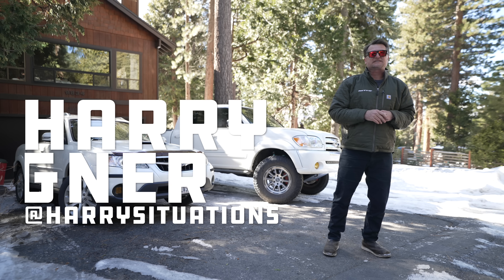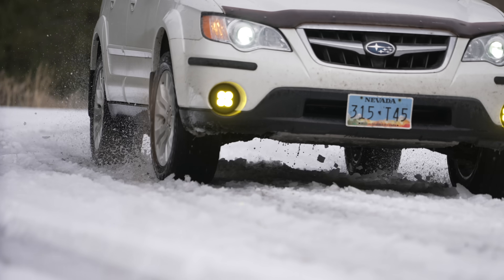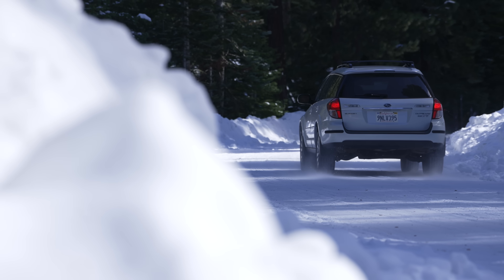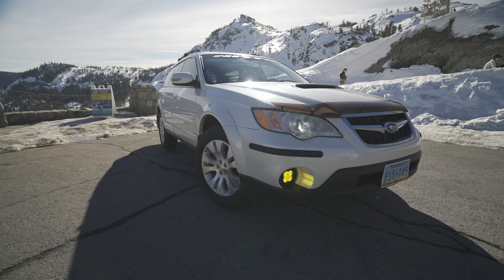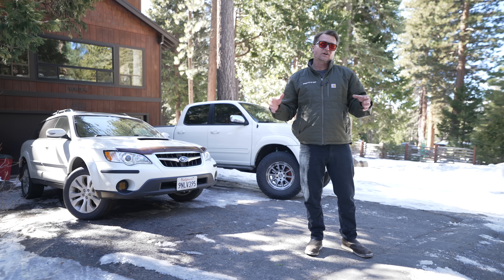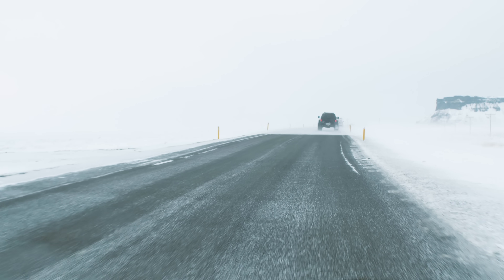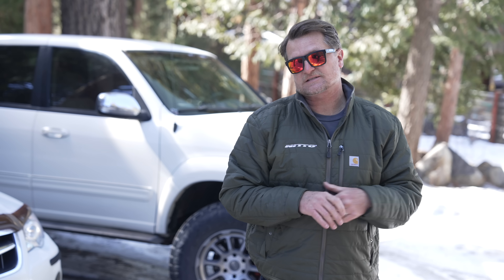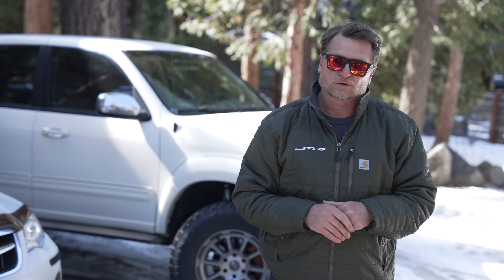Is 4WD or AWD Better For Snowy Roads?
Click Here for these Nitto Tires!

Drop a comment and let us know what you want to see next from Harry!

Most people thing that their 4WD truck is the best choice for snowy and ice covered roads, zipping past traffic with a false sense of confidence.  In those more common circumstances, you are better served by an AWD vehicle that is low and stable with Three Peak Mountain Snowflake rated tires like the Nitto Terra Grappler G3 and Nitto Motivo 365 with lots of siping. In this video we explain not only the Three Peak Mountain Snowflake (3PMS) rating but also the difference between AWD and 4WD, locking differentials, wide versus narrow tires, tire pressure, when to use tire chains, studded tires, and other vehicle features that are suited to a variety of different snow conditions.

***Chapters***
00:00 - Intro
00:36 - Ice is Scary
01:22 - 4WD or AWD
02:05 - SUVs, CUVs, and Trucks
02:54 - Wheelbase
03:04 - Weight
04:03 - Subaru Outback XT
04:18 - Manual or Auto Tranny
04:56 - Nitto Motivo 365
06:48 - Ice Driving Tips
08:52 - Toyota Tundra
10:31 - Nitto Terra Grappler G3
11:04 - Fog Lights
11:28 - Locking Differentials
12:52  - Outro